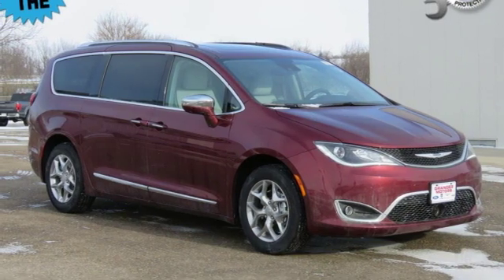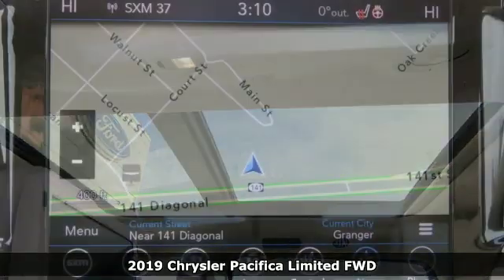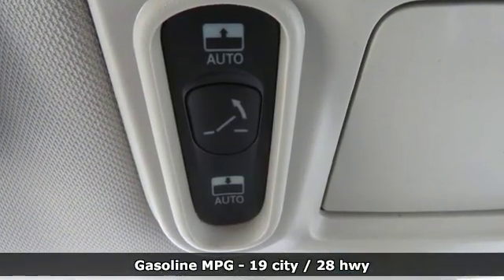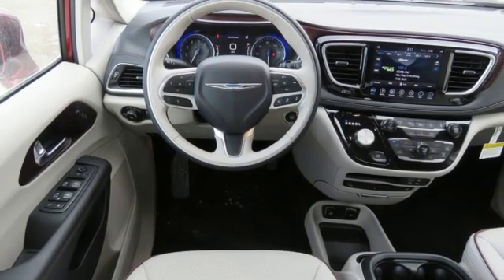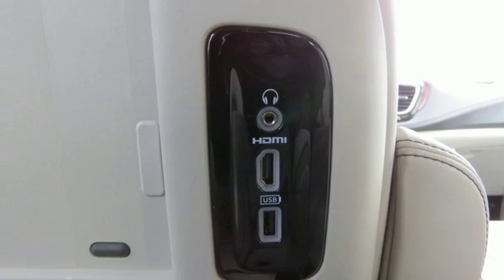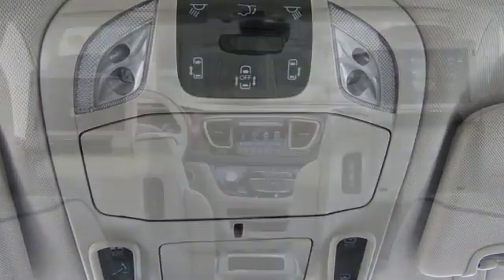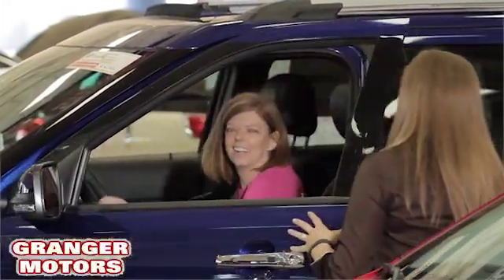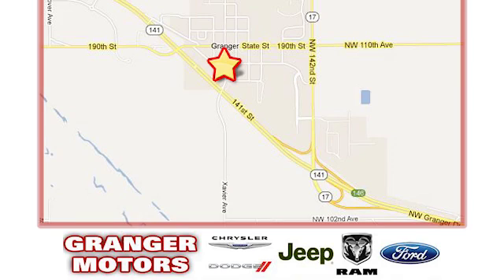2019 Chrysler Pacifica Granger IA Des Moines, IA #193009